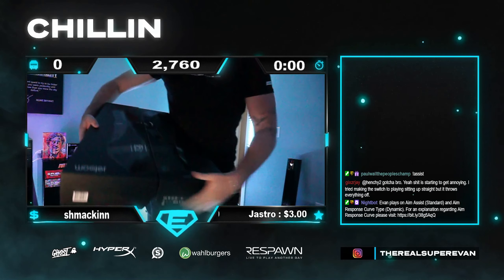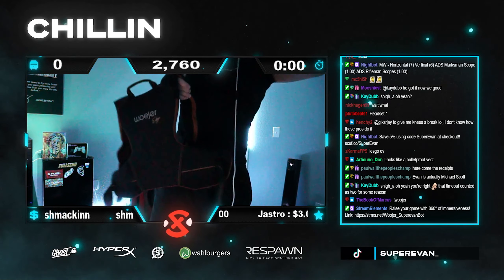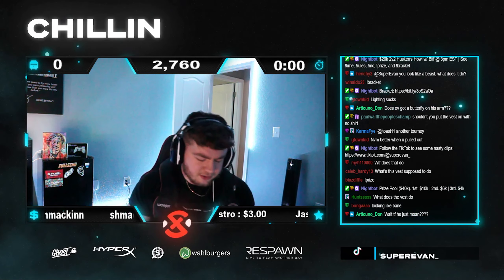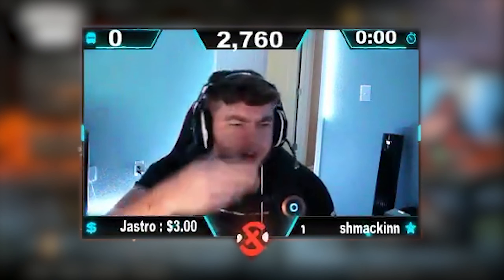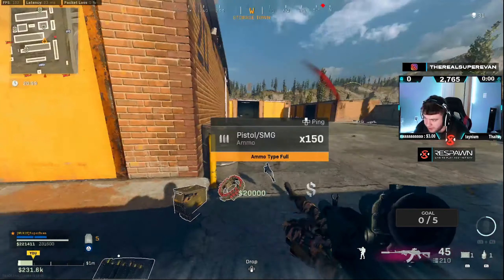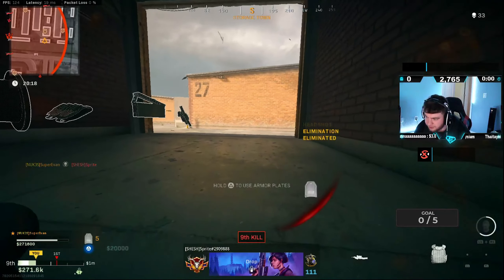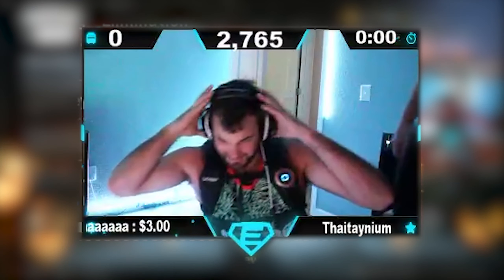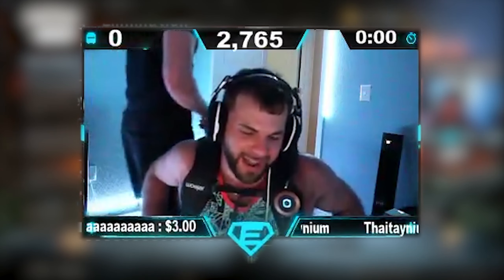Playing Warzone with the Woojer Vest is INSANE!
0 people have purchased Woojer and will soon FEEL sounds!